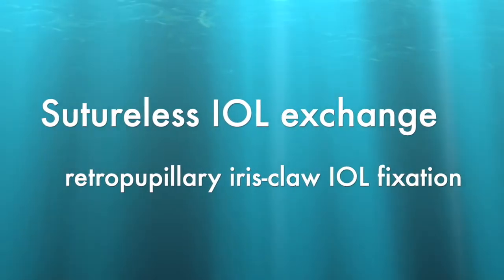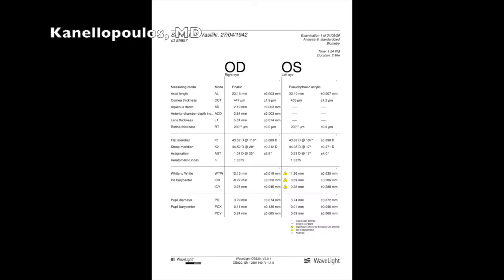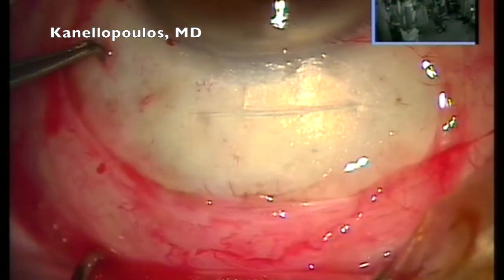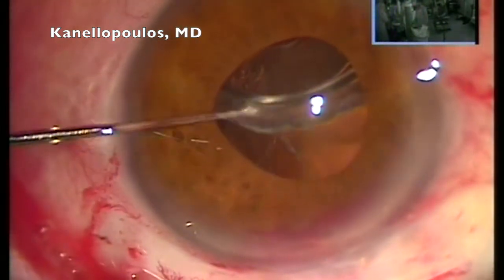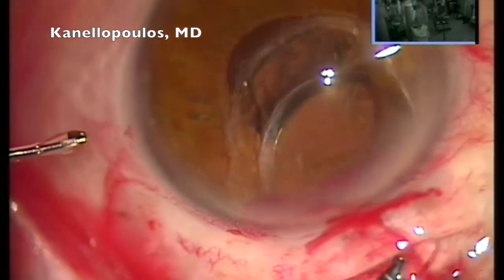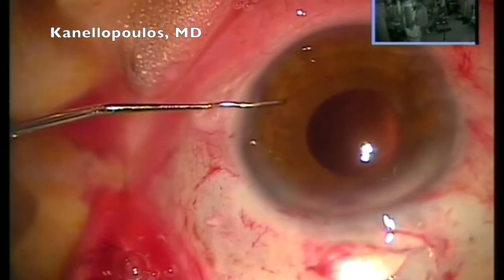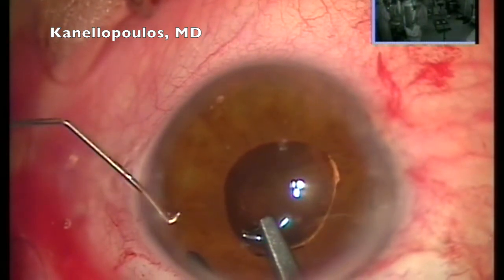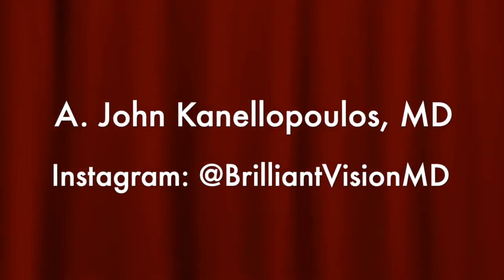Dislocated IOL/capsule: Exchange with a retro-pupillary iris-claw/Artisan: Kanellopoulos MD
We illustrate here our technique of through a scleral-corneal sutureleas tunnel exchange the dislocated IOL/capsular bag complex most likely associated with prior pseudoexfoliation syndrome with an Artisan aphakia PMMA iris-claw lens. The technique involves the placement and iris enclavation of the Artisan IOL behind the iris. The Artisan is placed upside down with its concave surface facing the posterior iris surface with the appropriate A constant adjustment. A peripheral surgical iridectomy is also performed with a vitrectomy probe as a precaution for pupillary block potential.
The complex intervention considerations and surgical pearls are discussed in detail. This technique offers a simple, timely alternative to more complex surgically scleral fixation of a 3 piece IOL